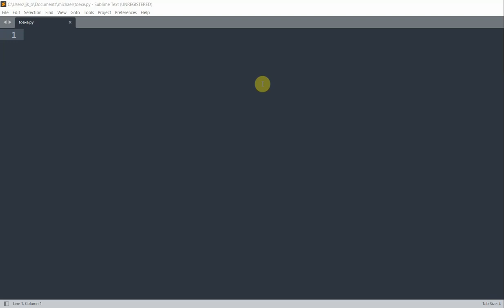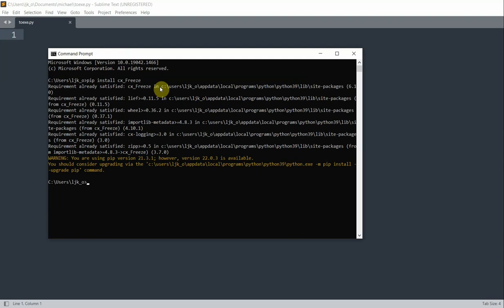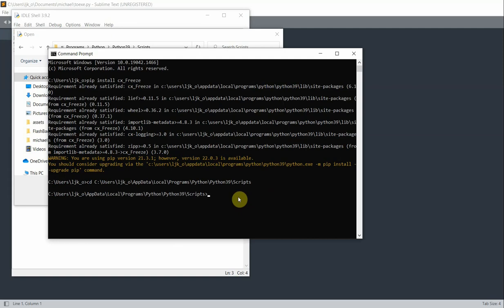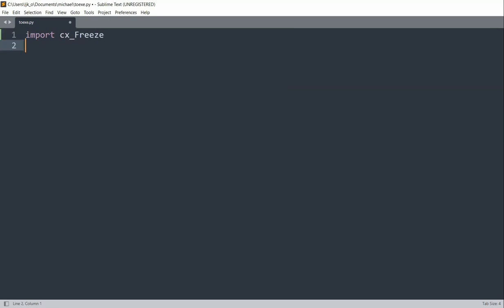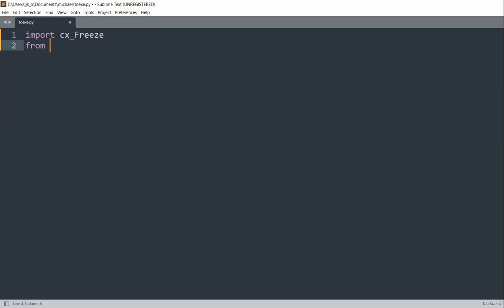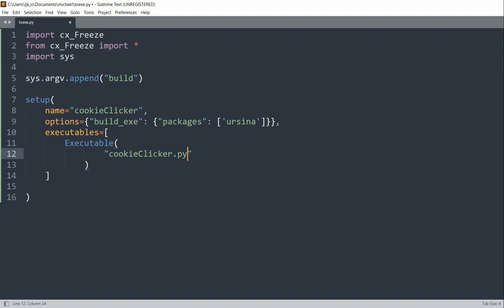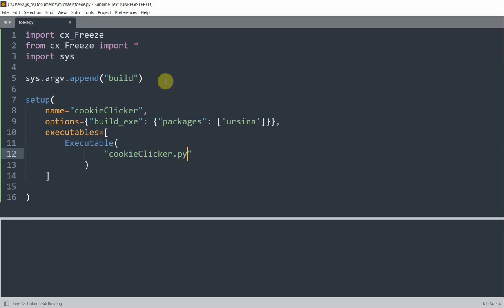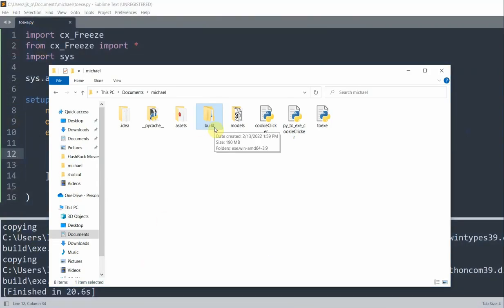How to Convert Any Python File to EXE [PY to EXE]. Guaranteed!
In this video I am going to show you how to convert any python files, including the ursina games on my channel to executables. Hope you like it. Thanks.

The example used in this video can be found from my previous video "A Cookie Clicker Game in Ursina Engine" on this channel.